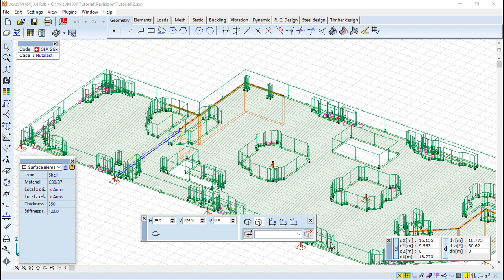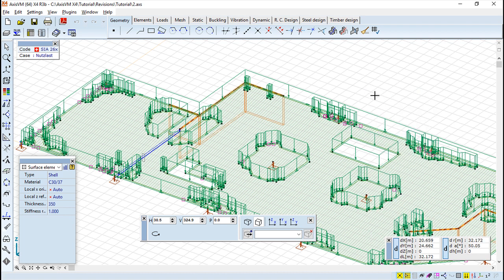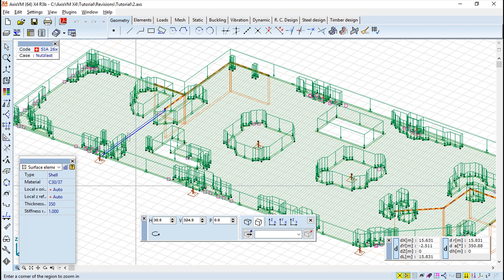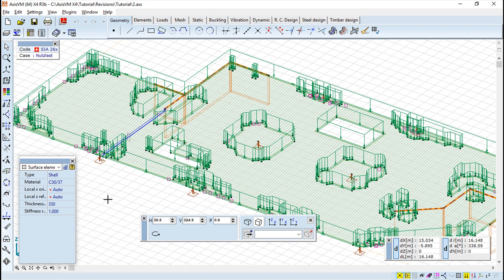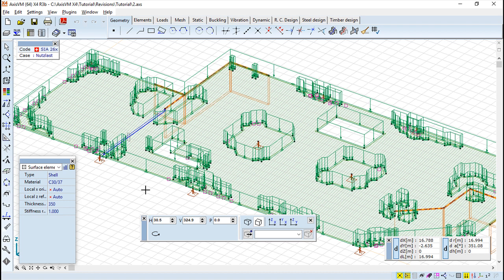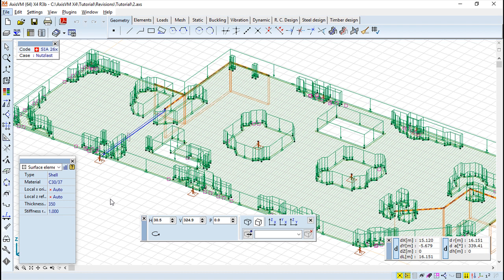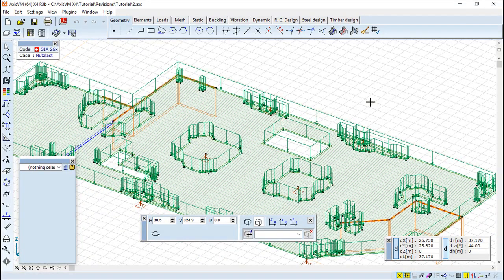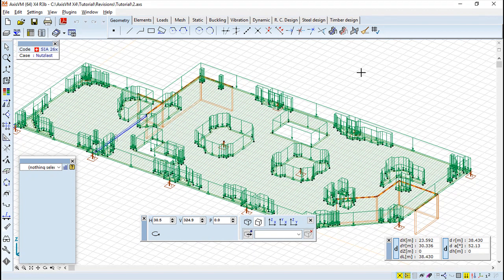AxisVM x4 English - Lesson 2/49 - Cursor, Keyboard, Mouse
AxisVM is a finite-element  program for the static, vibration and buckling analysis of structures.